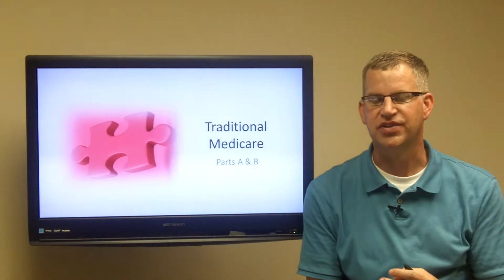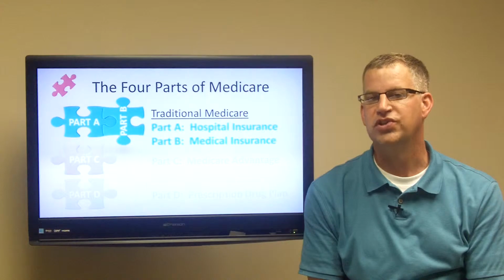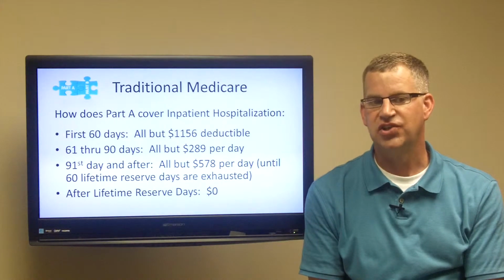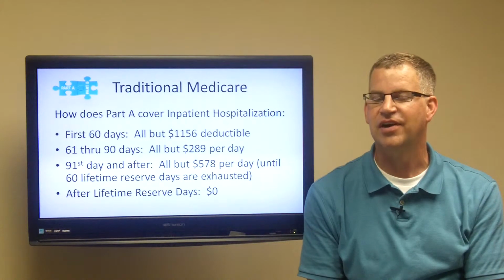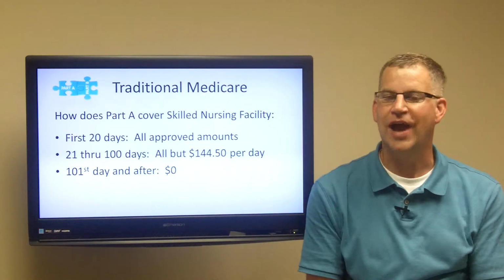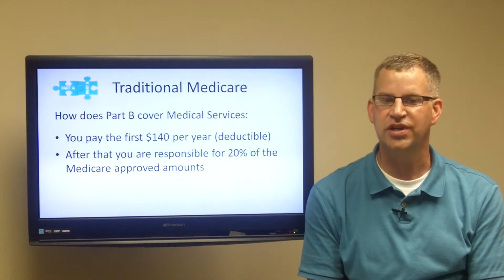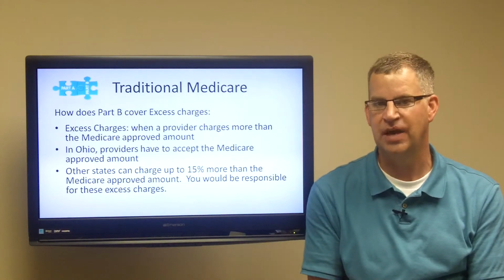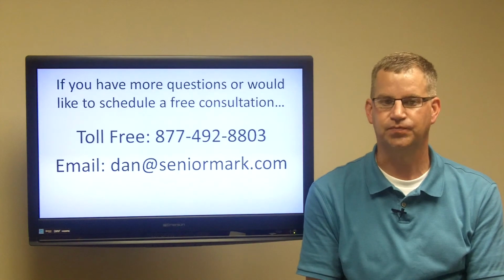Parts A & B - Traditional Medicare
This video discusses Parts A & B of Medicare which make up the Traditional Medicare System.  We will review both parts and what they do and don't cover.